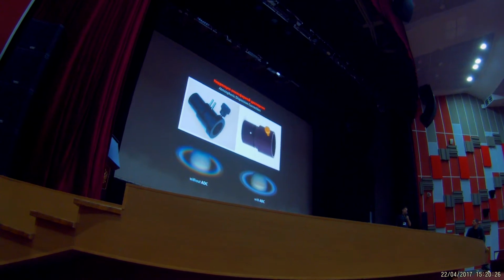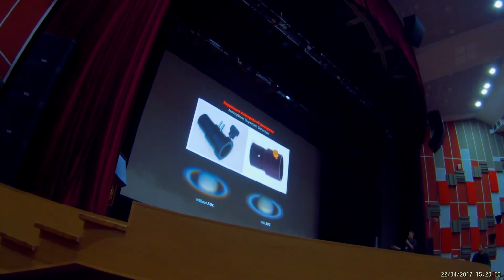Damian peach at Astrofest, 22\04\2017